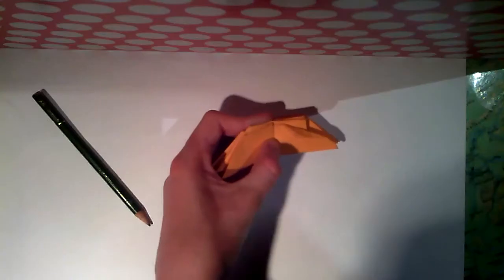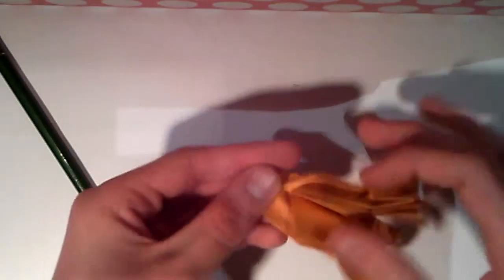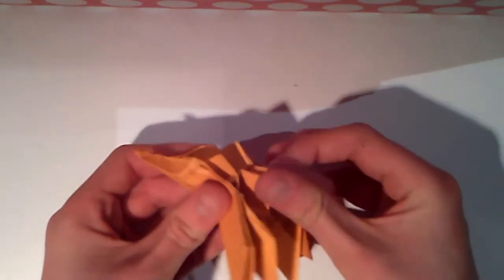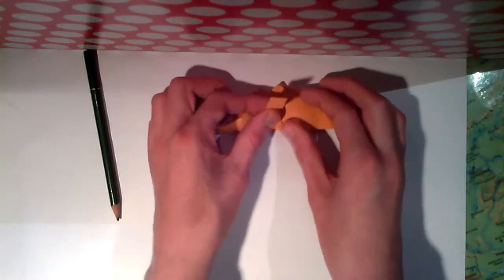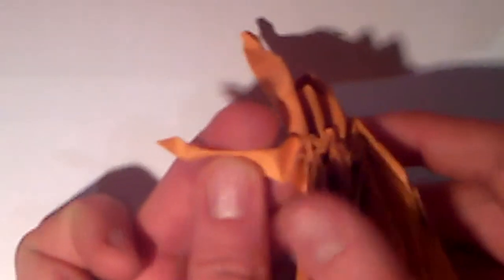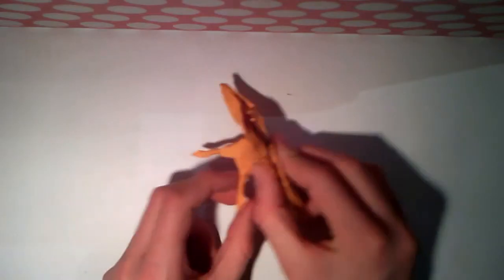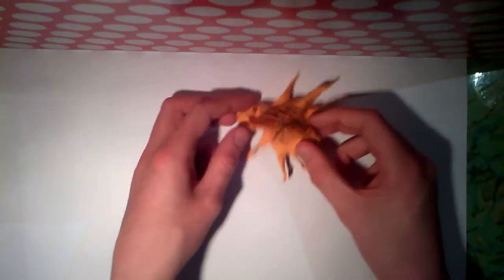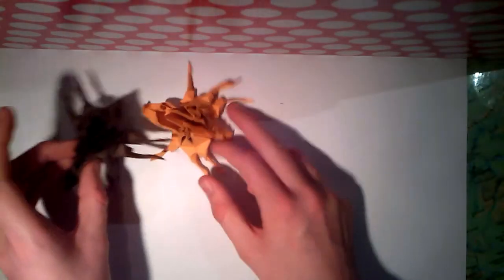How to make an origami beetle ( by Paper Benni) part 2 of 2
The last part of this toturial.
Write it in the comments of you made it!